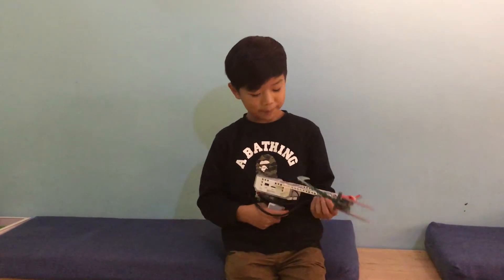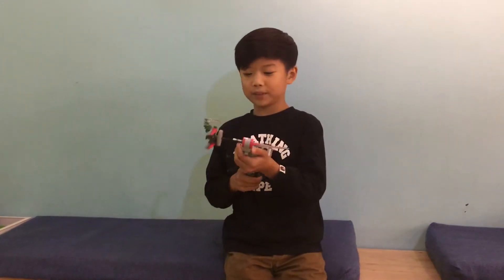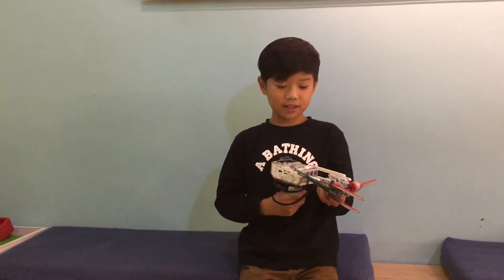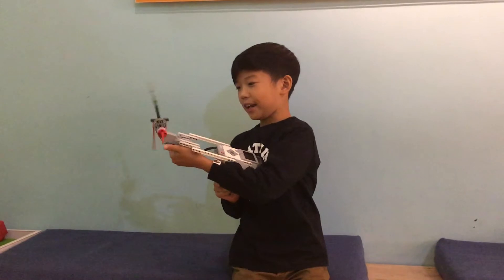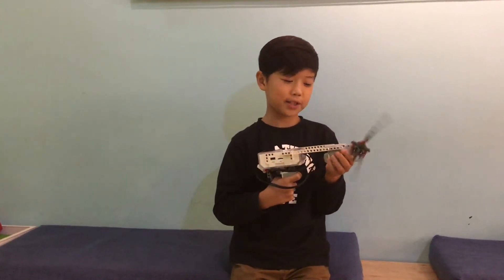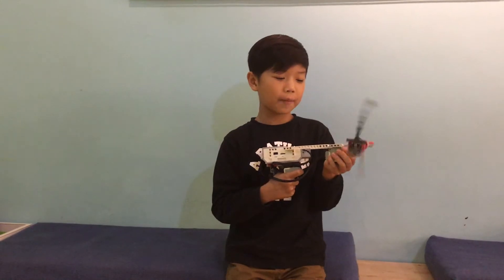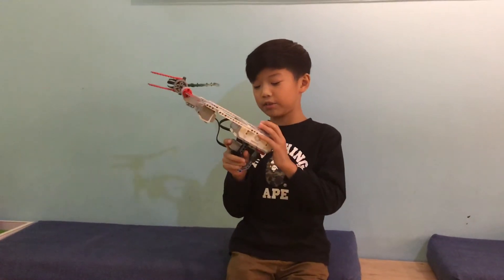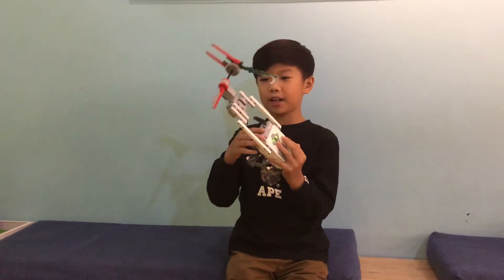DIY LV. 1 Laser Gun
Designed and built by Liam Yu.